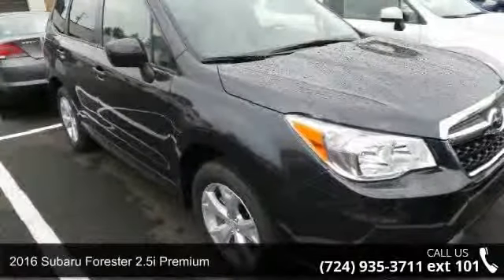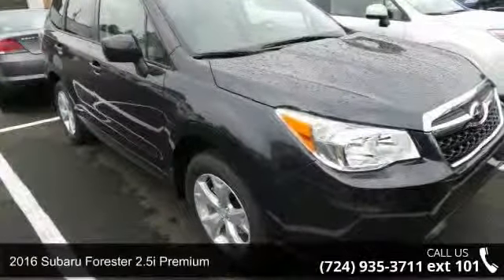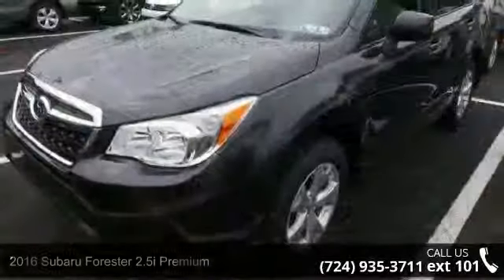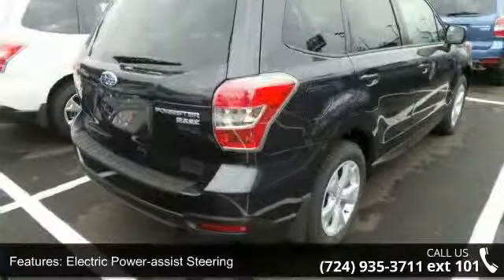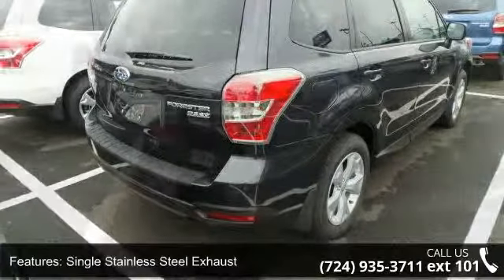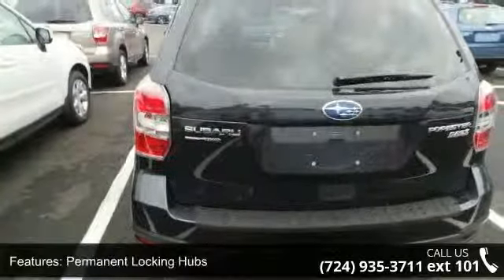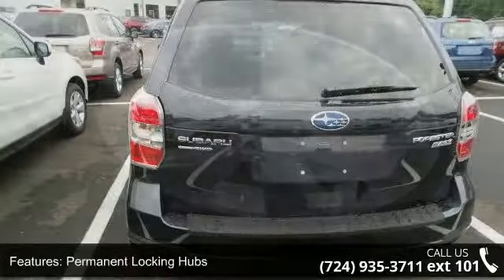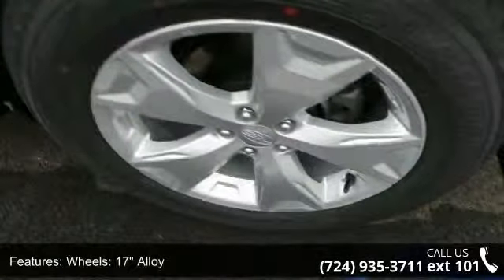2016 Subaru Forester 2.5i Premium - Baierl Automotive - W...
There's power in finding the perfect balance and Forester offers the combination of appealing design, astounding versatility and crash-test proven safety that'll empower you for all the adventures you encounter every day. Settle into the driver's seat, and you'll find yourself in a spacious cabin, filled with amenities designed for the comfort and convenience of everyone aboard. Those in the rear are sure to appreciate the reclining rear seats. Your passenger will enjoy the sunshine and fresh air flowing in from the optional oversized panoramic moonroof and available dual-zone automatic climate control. Insightful features like the multifunction center console, and the retractable rear tray help keep your stuff neatly under control. While a spacious cargo area (up to 74.7 cubic feet with rear seat lowered) and a 60/40 split-folding rear seatback make loading, hauling and handling cargo easy.